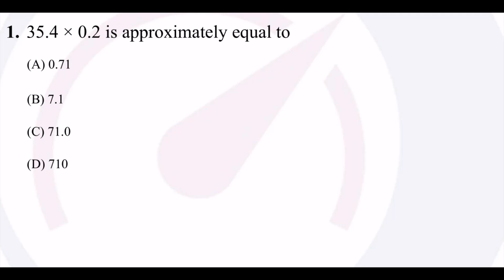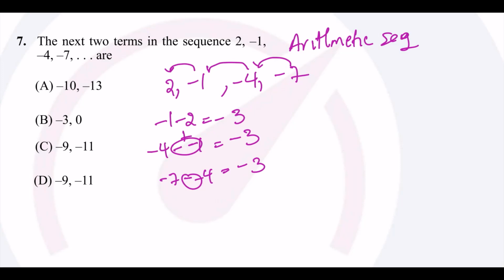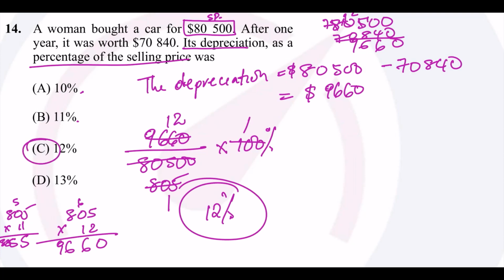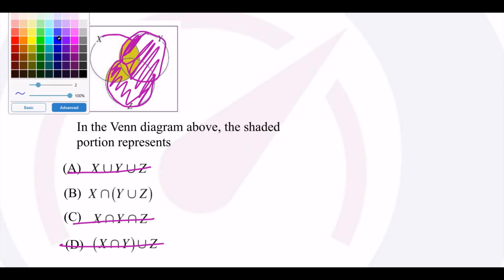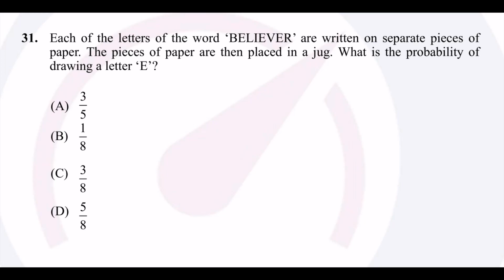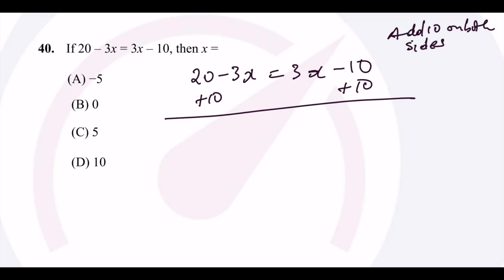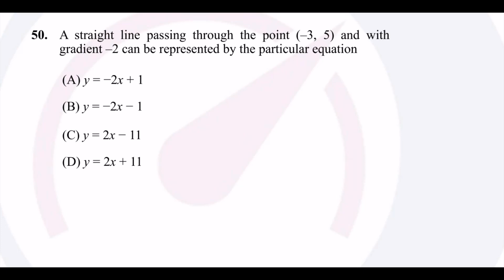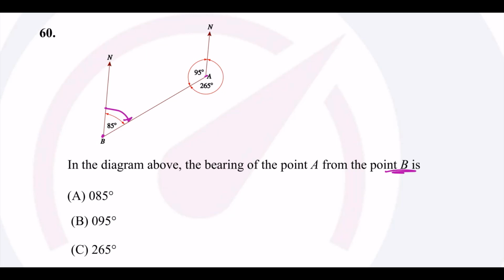C.S.E.C Mathematics Multiple choice (Paper 1) Revision #1 || 60 Questions Full working.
Sixty multiple-choice questions that mock actual CSEC mathematics past paper questions. The time to prepare is now! Exams coming in January 2022 and May/June 202, let's get ready to go!